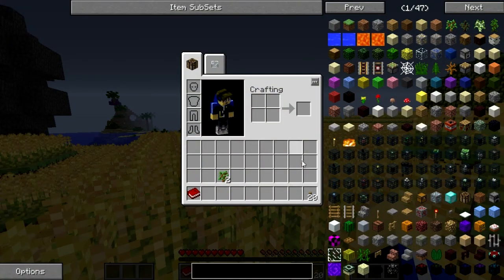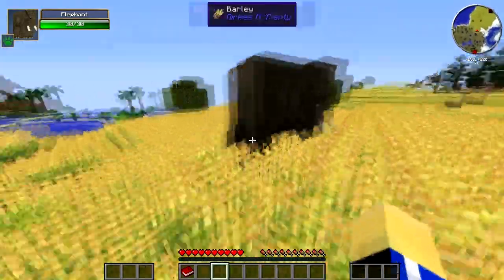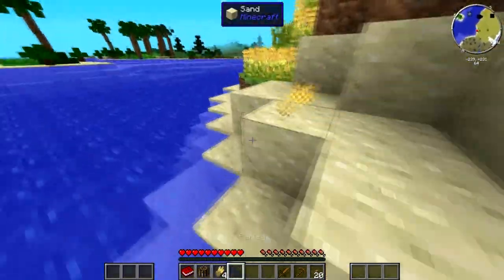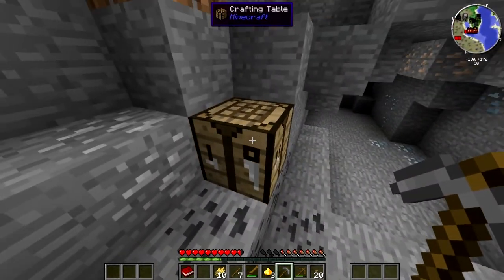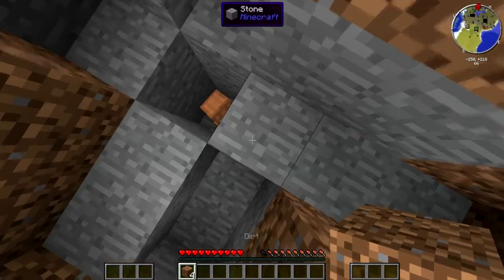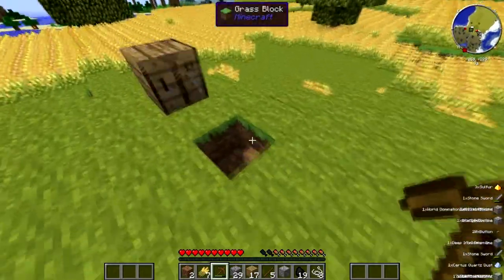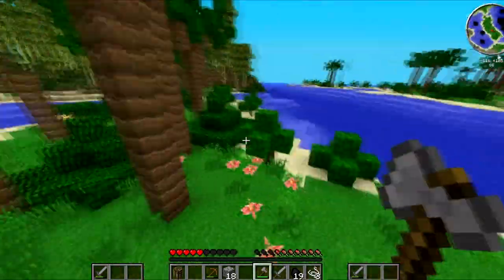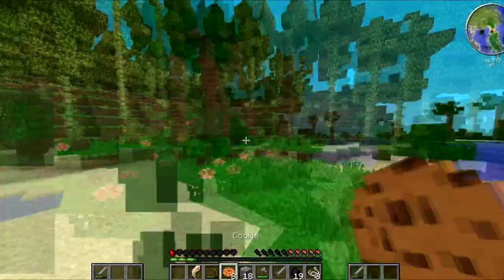ModsvsAlien #001 - HUMBLE BEGINNINGS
► Open the description for more shenanigans.

ModsVsAlien is a modpack made by me. It is the LMG Spacecraft modpack with a bunch of mods I threw in to (hopefully) make an interesting combination. Anyway... Enjoy :D

Mods list:

Zans minimap
Wr-CBE
Waila
Universal-Electricity
ThermalExpansion
TelePads
Sync2.1.1
SecretRoomsMod
Resonant introduction:
-Resonant
-Mechanical
-Electrical
-Atomcic
-Archaic
Resonant Engine universal
RedstoneArsenal
RandomThings
Railcraft
QuarryPlus
ProjectRedWorld
ProjectRedMechanical
ProjectRedLightning
ProjectRedIntegration
ProjectRedBase
ProjectRedCompat
PowerCrystalsCore
Optifine
OpenMods
OpenBlocks
Numina
NotEnoughKeys
NotEnoughItems
NEIPlugins
NEIaddons
ModularPowersuits
ModularForceField
MinefactoryReloaded
MineChem
MicdoodleCore
Metallurgy
Mekanism
MekanismGenerators
Mekanism
Madscience
KeithyUtils
IronChests
InventoryTweaks
IdFixminus
ICBM
Galacticcraft
GalacticcraftPlanets
Enderstorage
EnderIO
EnchantingPlus
DynamicLights
Mo'Creatures
Dirtbikes
DenPipes
DenLib
CustomMobSpawner
ComputerCraft
CoFHCore
CodeChickenCore
CarsAndDrives
Buildcraft
AppliedEnergestics
BattleGear2
DamageIndicators
FurnitureMod
TreeCapitator
bspkrsCore
MCHeli

➤Muziek from:
Follow Ahrix:

➤ Contact, questions or something else?